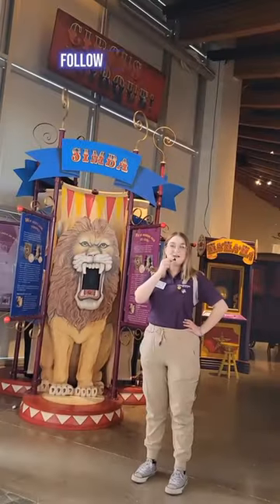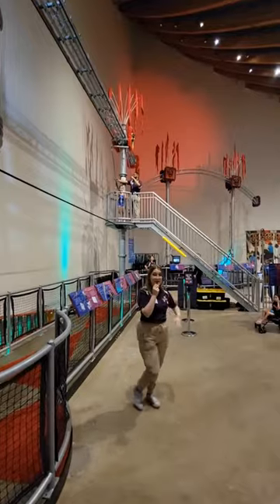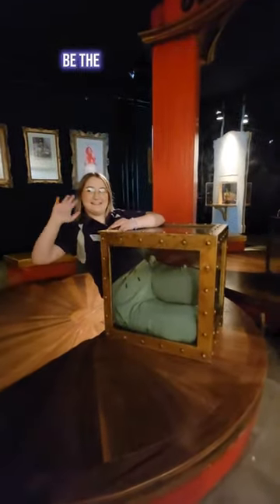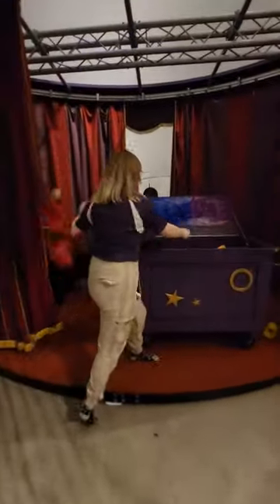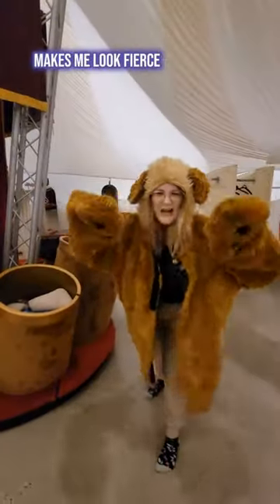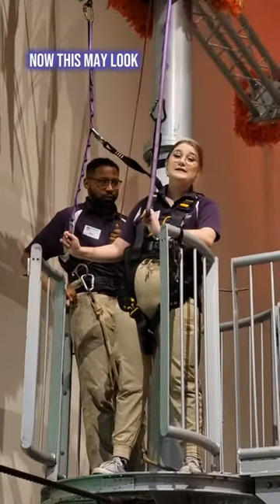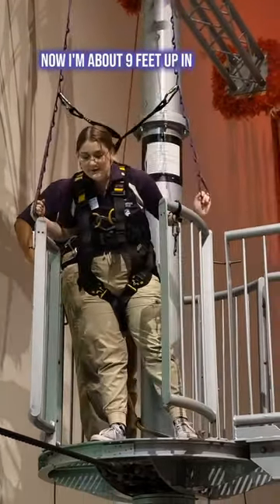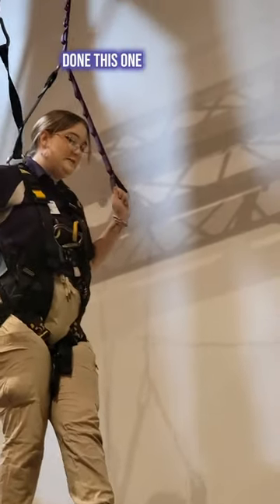It's the summer of Circus! Science Under the Big Top at Exploration Place in Wichita, Kansas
Step right up – you won’t want to miss this interactive educational extravaganza, Circus! Science Under the Big Top, open now through Sept. 4, 2023. Experience the magical, mysterious world of life under the big top and discover the science behind the artistry.

Learn about science in a fun, interactive way. This family-friendly exhibition lets visitors of all ages explore the science behind the spectacle while learning the tricks of the sword swallower, uncovering the illusion of the flea circus, discovering the psychology of common circus sounds and more.